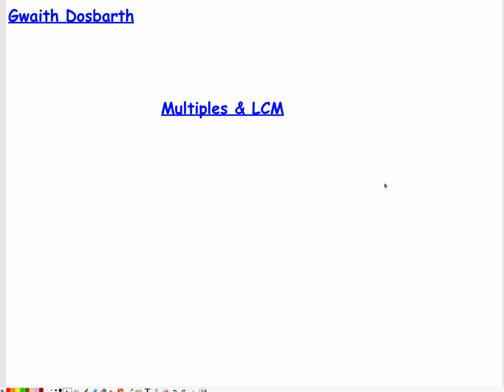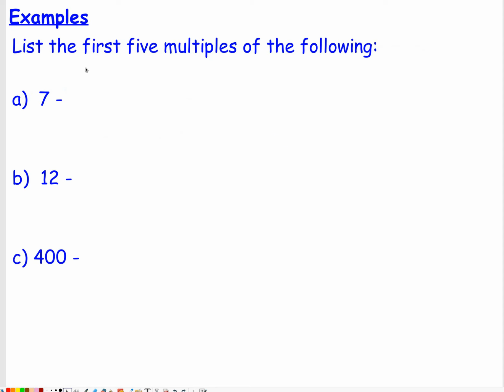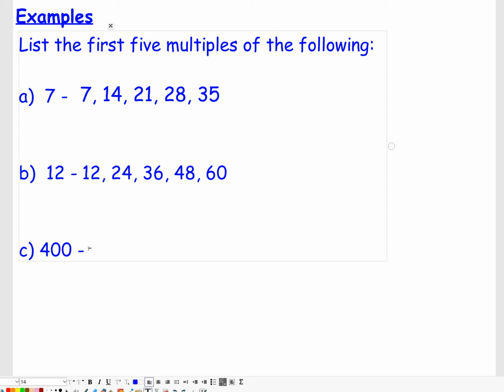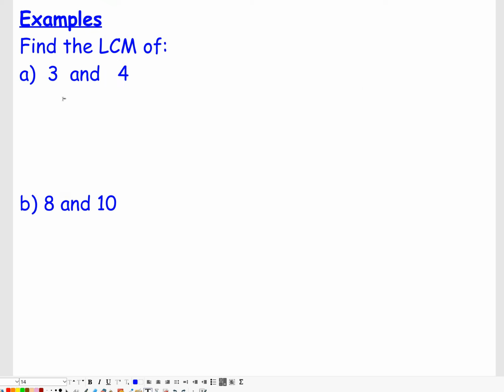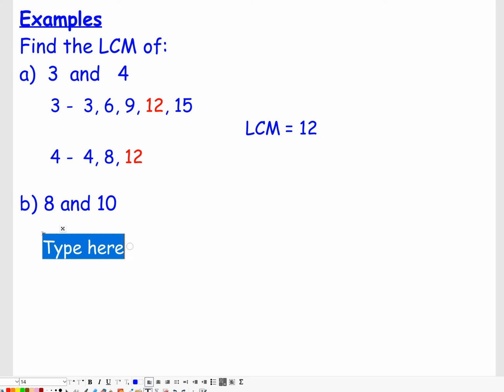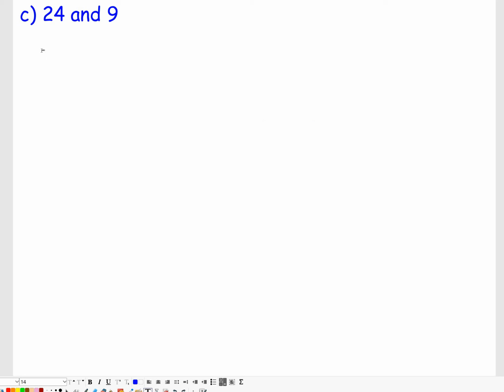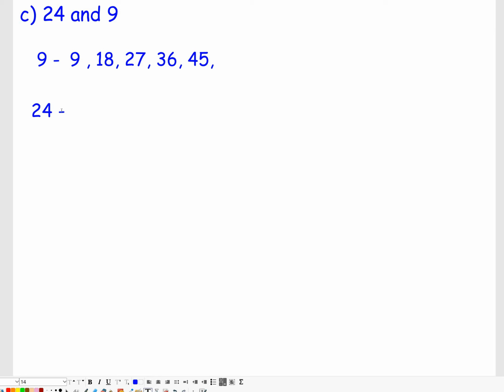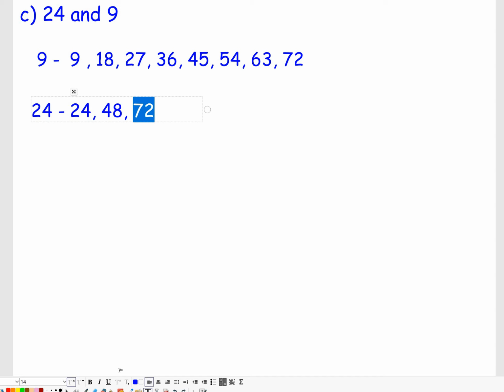GCSE Maths Year 10 Lesson 3 Multiples & LCM